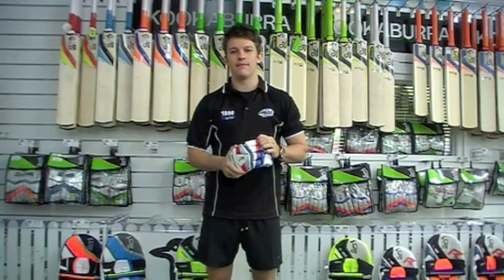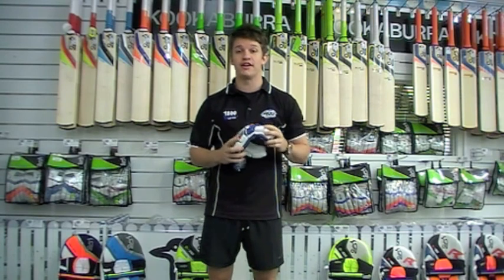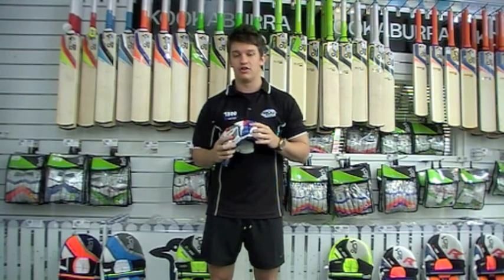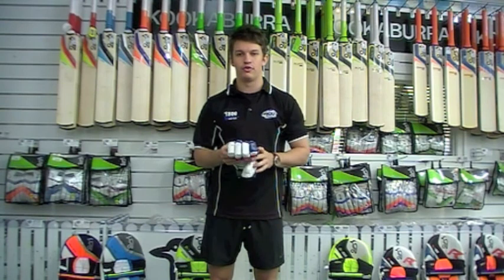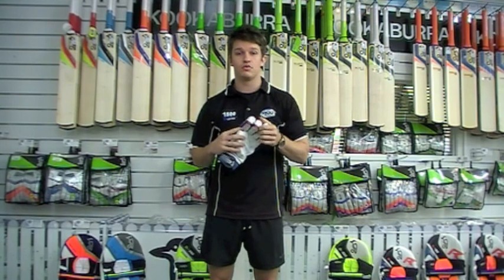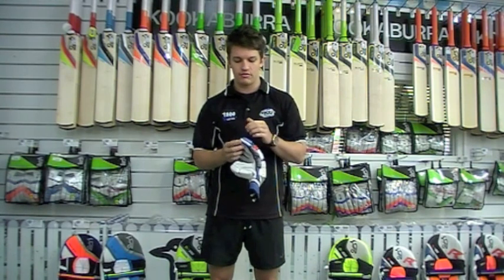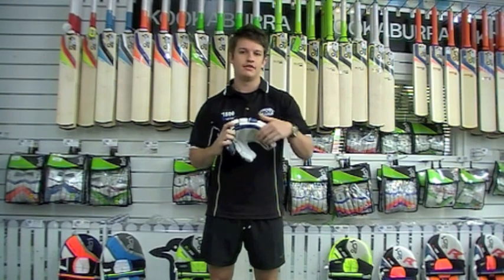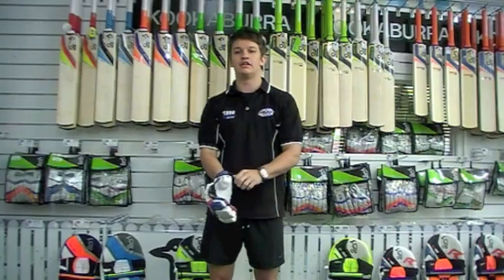Kookaburra Bubble 2 1000 Glove 2013